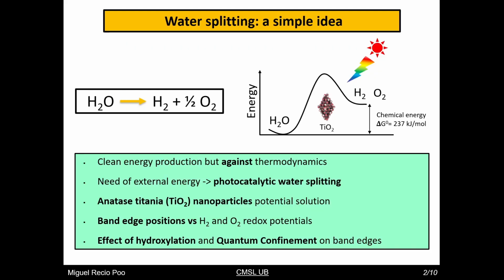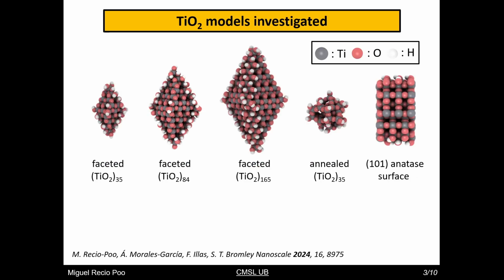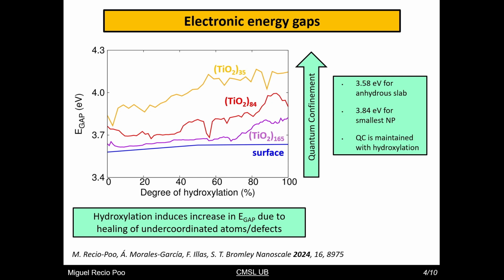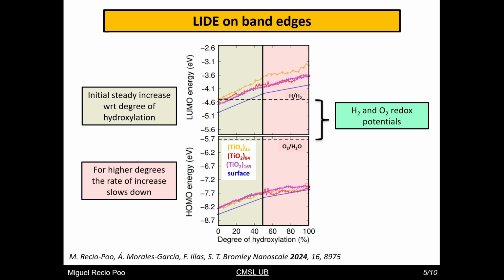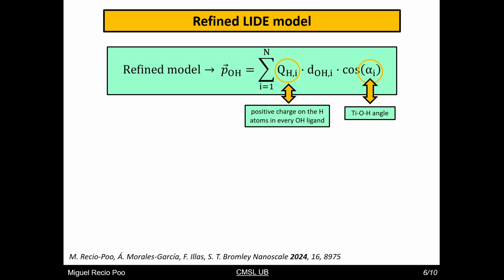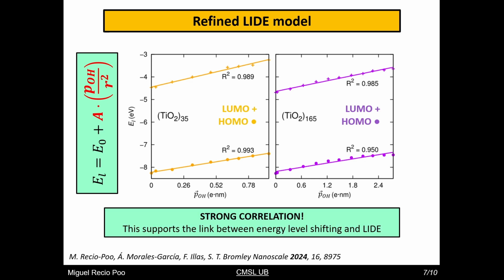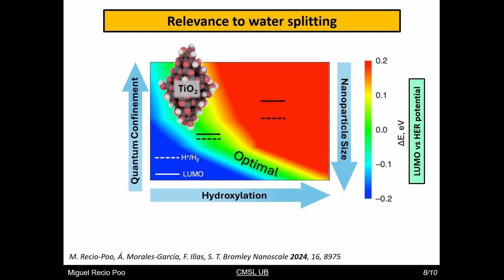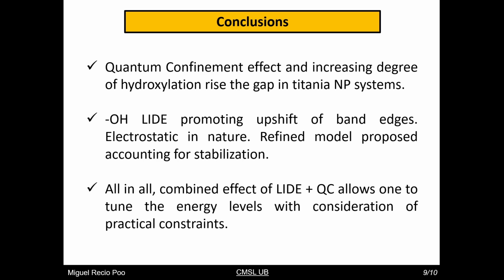Paper Summary: Electronic Levels Positions of Hydroxylated Titania Systems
Authors: Miguel Recio-Poo, Ángel Morales-García, Francesc Illas, Stefan T. Bromley.

Abstract:
Reducing the size of titania (TiO2) to the nanoscale promotes the photoactive anatase phase for use in a range of applications from industrial catalysis to environment remediation. The nanoscale dimensions of these systems affect the magnitude of the electronic energy gap by quantum confinement. Upon interaction with aqueous environments or water vapour, the surfaces of these systems will also be hydroxylated to some degree. In turn, this affects the electronic energy levels due to the cumulative electrostatic effect of the dipolar hydroxyl (–OH) ligands (i.e. the ligand dipole effect). Using accurate density functional calculations, we investigate the combined effects of quantum confinement and the hydration-induced ligand dipole effect on a set of realistic titania nanosystems over a wide range of hydroxylation. Our detailed investigation reveals that, contrary to previous models, the ligand dipole effect does not-linearly depend on the ligand coverage due to the formation of inter-ligand OH⋯OH hydrogen bonds. To account for the resulting effects, we propose a refined model, which describes the ligand dipole effect more accurately in our systems. We show that both hydroxylation (by the ligand dipole effect) and size (by quantum confinement) have significant but distinct impacts on the electronic energy levels in nanotitania. As an example, we discuss how variations in these effects can be used to tune the highest unoccupied energy level in nanotitania for enhancing the efficiency of the hydrogen evolution reaction. Overall, we show that any specific energy shift can be achieved by a range of different combinations of nanosystem size and degree of hydroxylation, thus providing options for energy-level tuning while also allowing consideration of practical constraints (e.g. synthetic limitations, operating conditions) for photochemical applications.